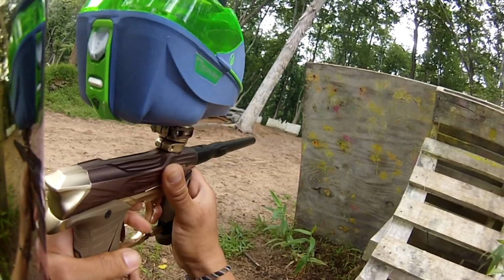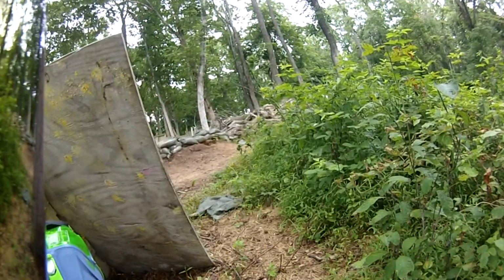Action in the woods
Some games in the woods after using the Ion in the morning.

Highlights:
- quick game of capture the flag 0:30
- mistakenly shoot at the referee 3:20
- another surrender close call 7:30

Enjoy the commentary!!!